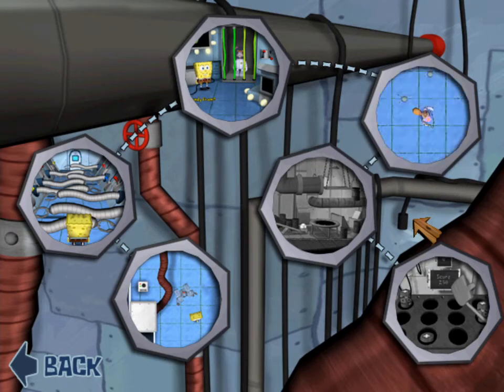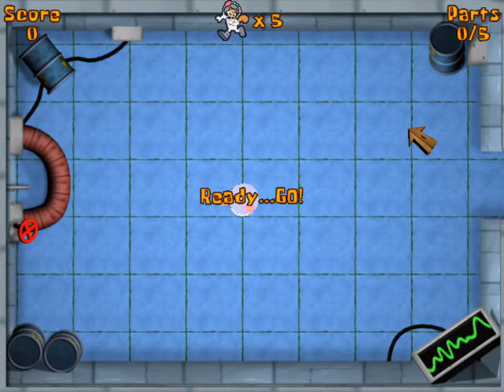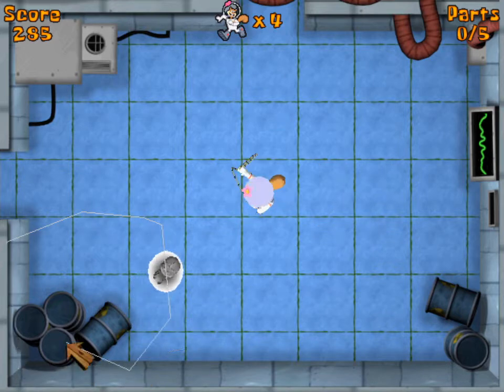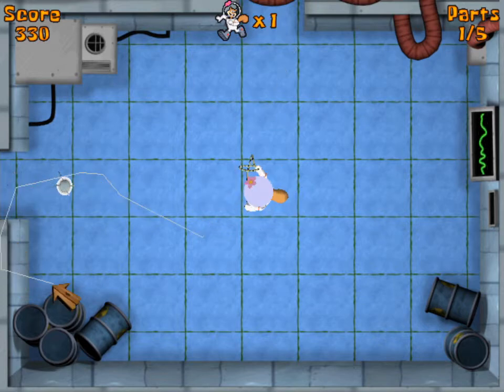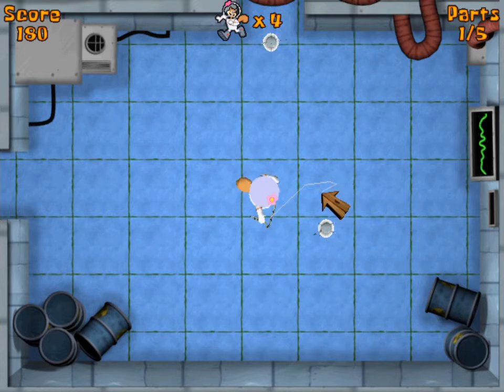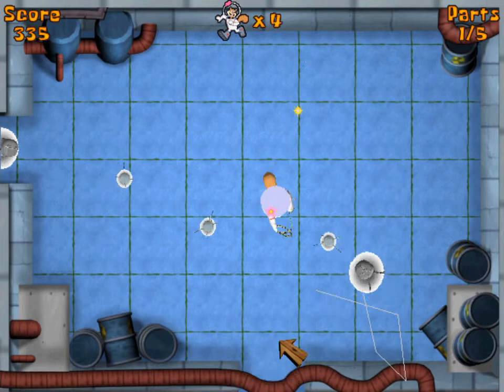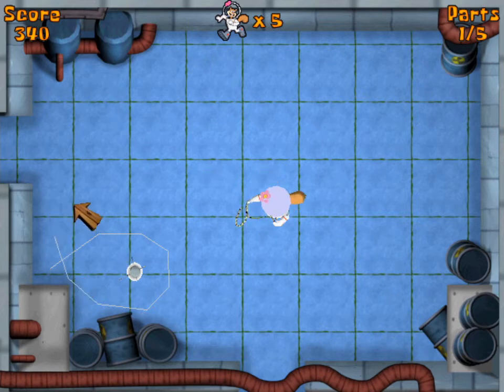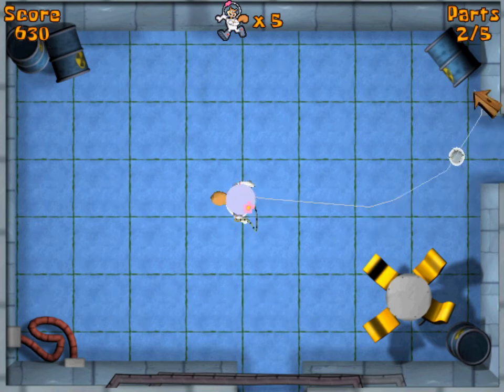Let's Play Spongebob: Battle for Bikini Bottom (PC), ep 13: A last-minute complication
Oh dear.